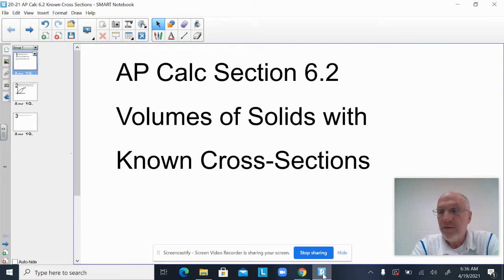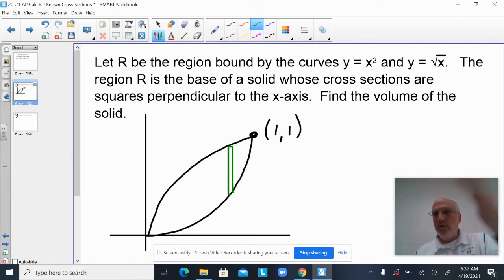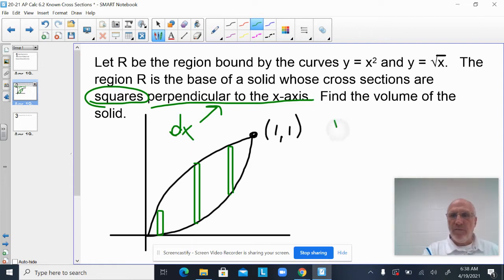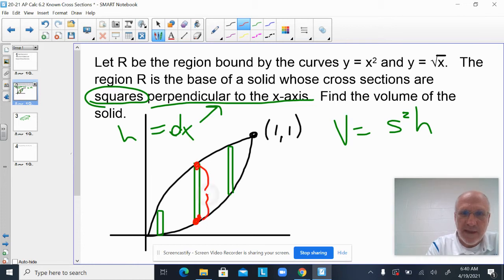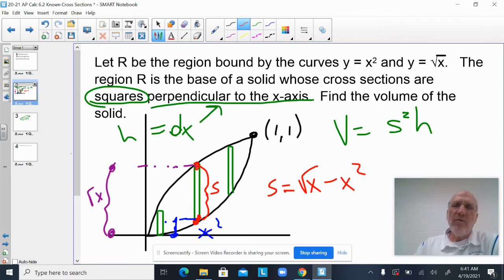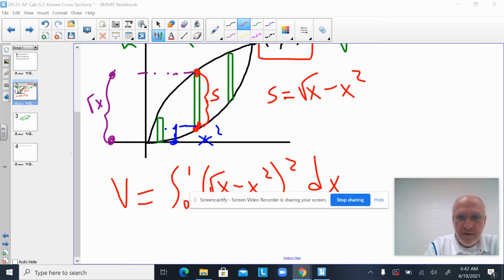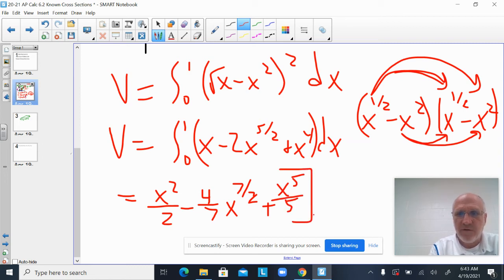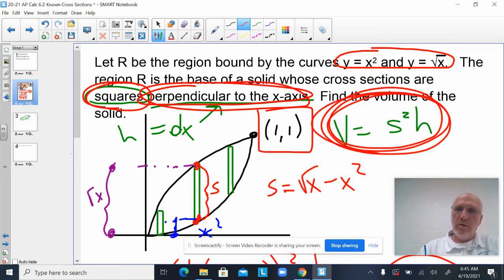AP Calc 6.2 Known Cross-Sections